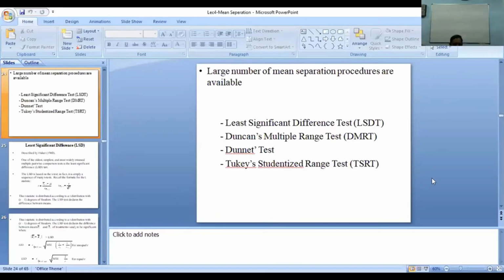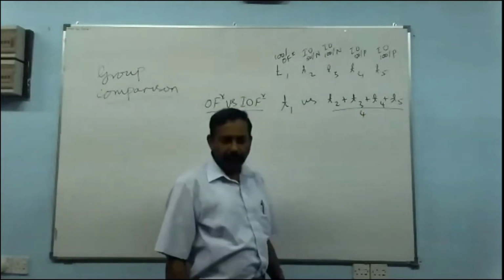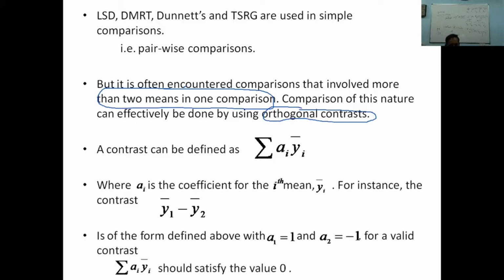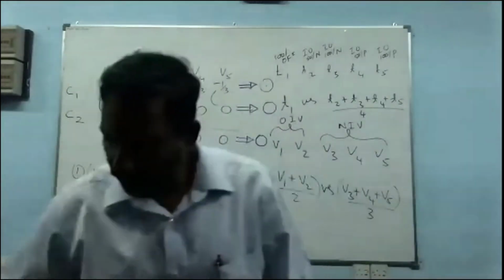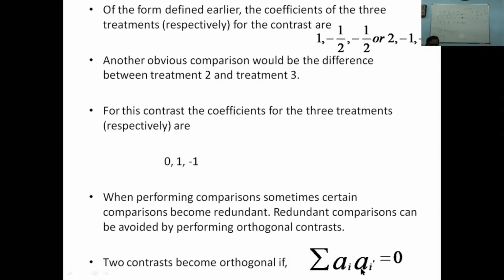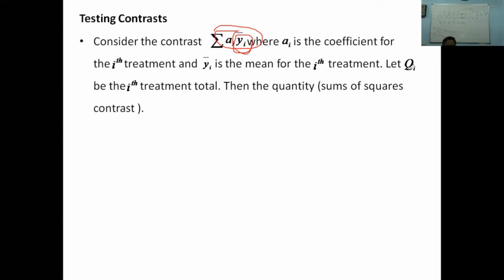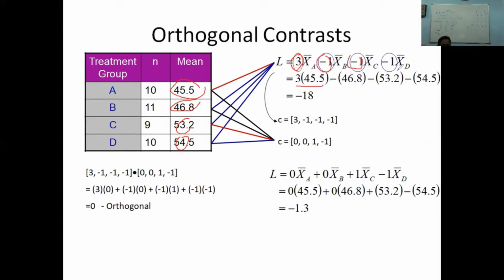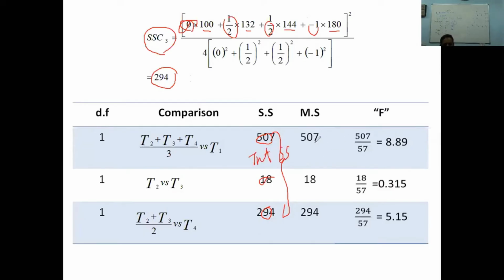Experimental Design | B.Sc. Agriculture Lecture Series | University of Jaffna | Part 7 | FarmTech